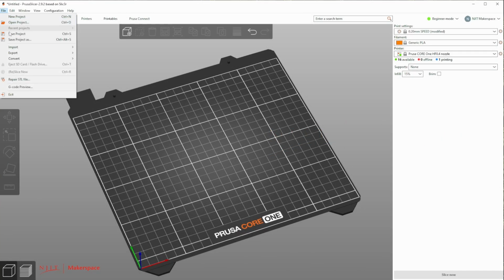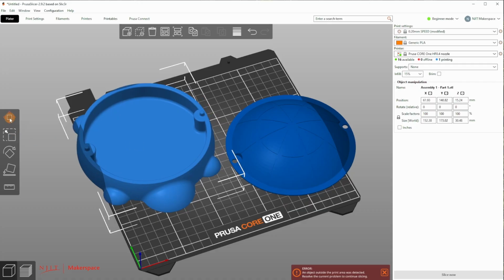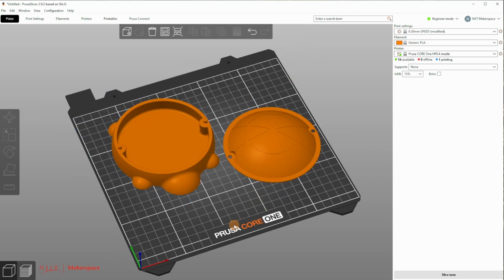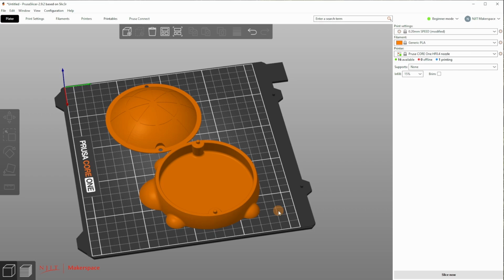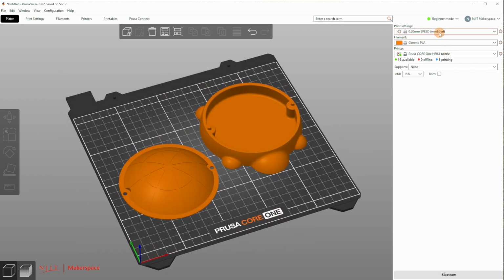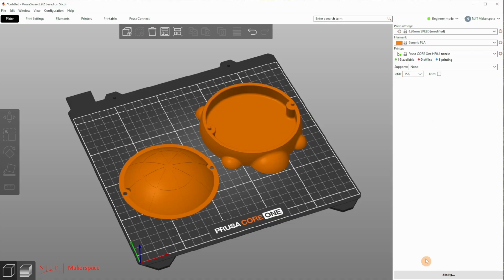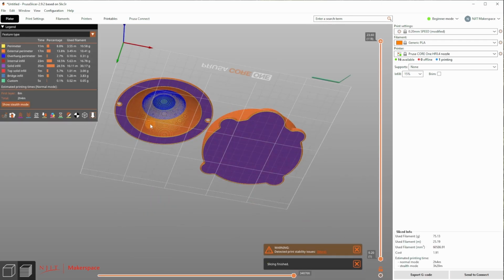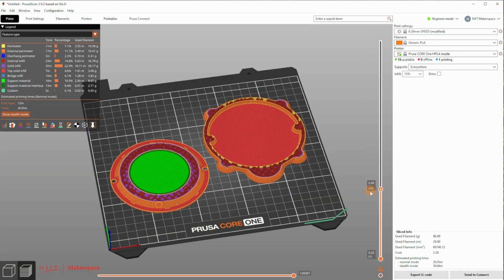Prusa Slicer Quick Start Guide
Quick overview of the main functions and settings for preparing a print using the Prusa Slicer.